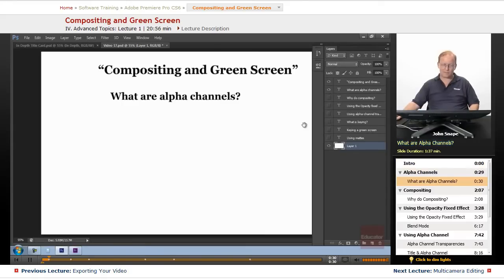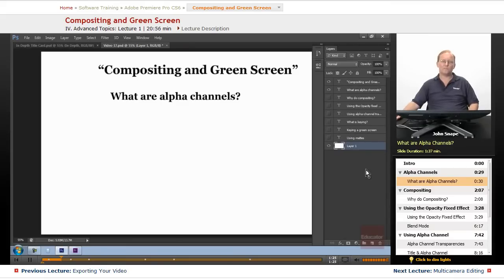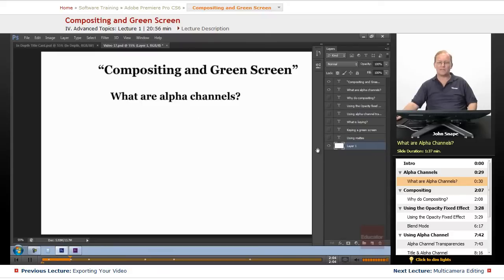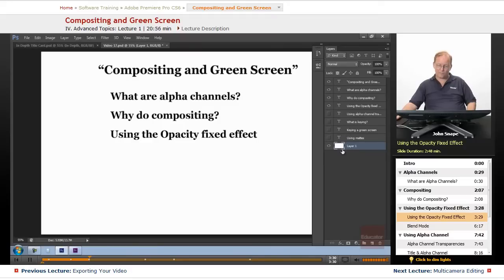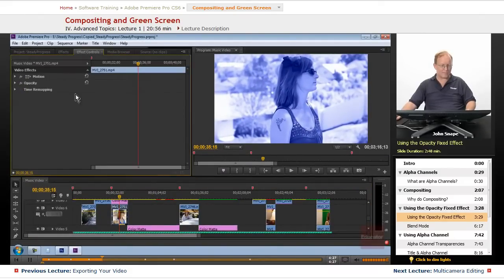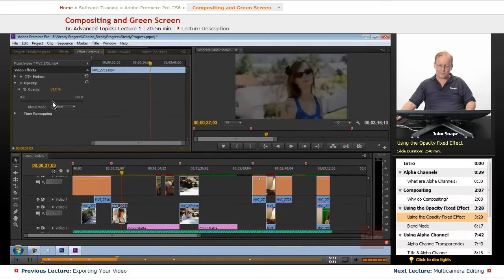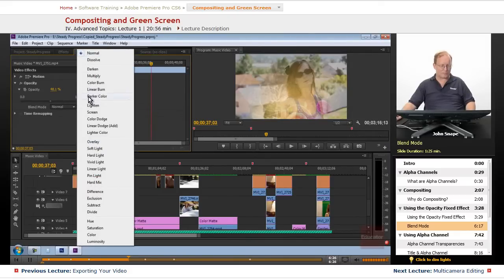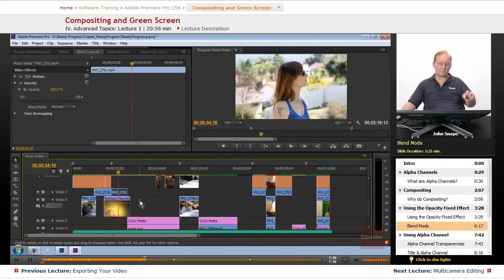"Compositing and Green Screen" | Adobe Premiere Pro CS6 with Educator.com